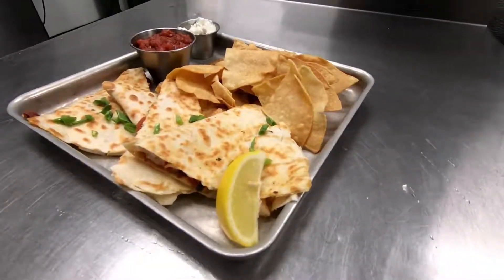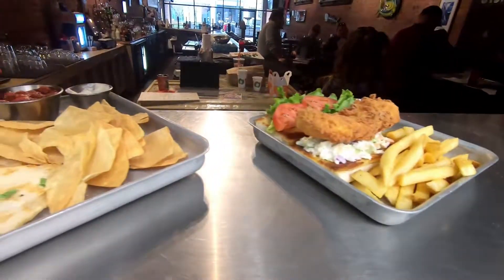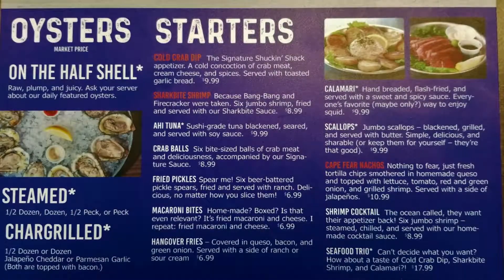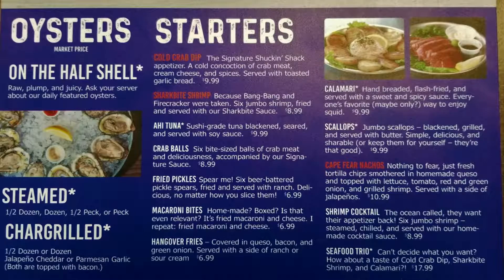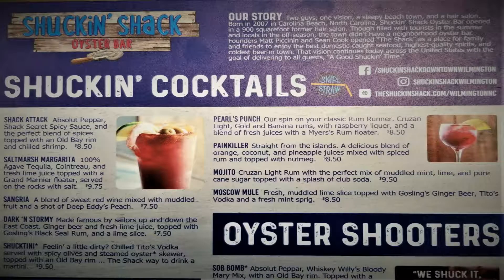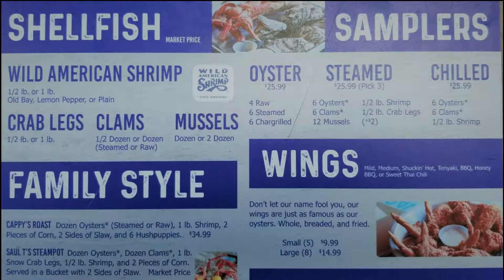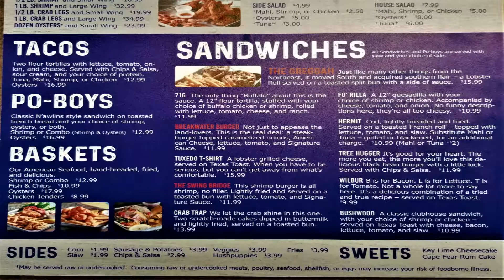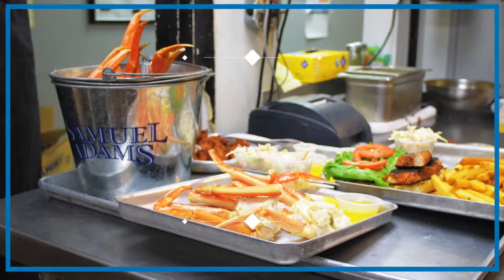Shuckin Shack Oyster Bar - 2019 Menu Reveal